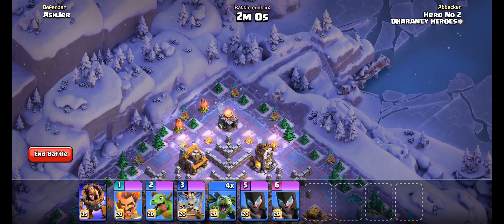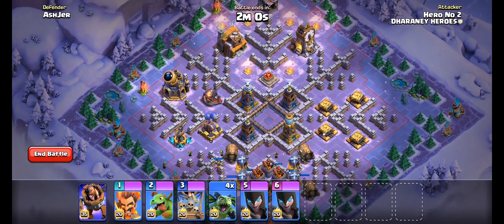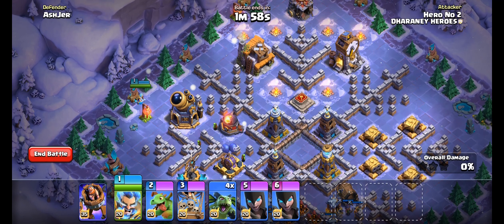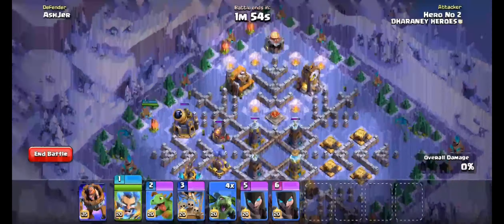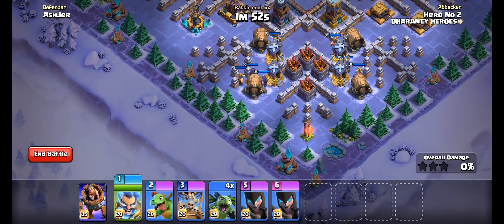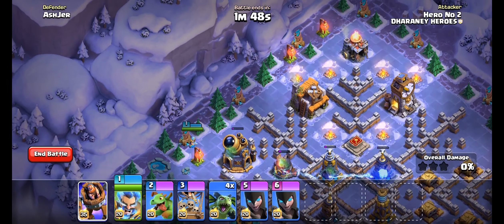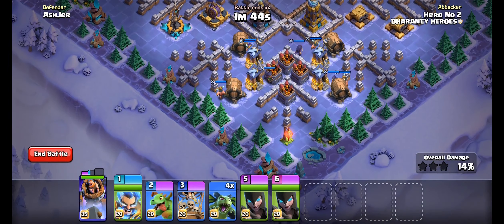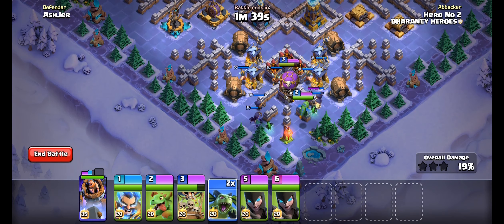How To Beat The New Builder Base of the North Challenge | Clash of Clans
ABOUT VIDEO - How To Beat The Builder Base of the North Challenge - Clash Of Clans - coc

this video is just a assumption & for entertainment.

Chief, are you having problems?